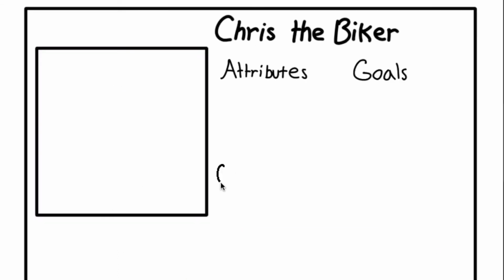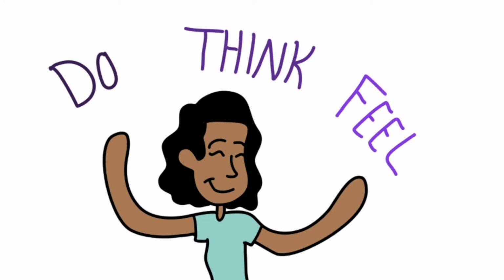What is a Persona?! UX Research & Design Tools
Having a hard time understanding your users? How do you find out who they actually are and what they really need? Does it feel like you’re designing in the dark at times? Well, we’re here to help!

Today we’ll explore what a persona is conceptually and how we can use this tool to gain perspective into the minds of our users.

We're both big believers in creating personas early on in the design process to help us, our teams, and our stakeholders better understand and empathize with our users.